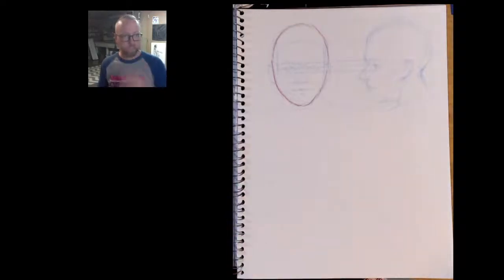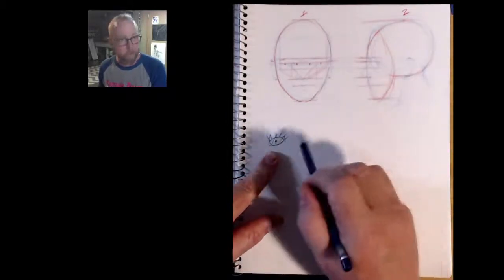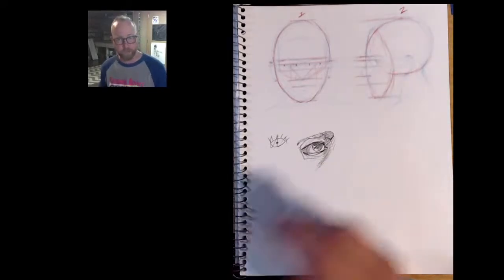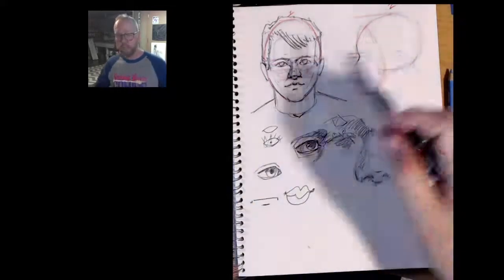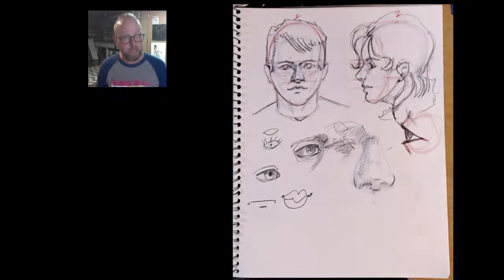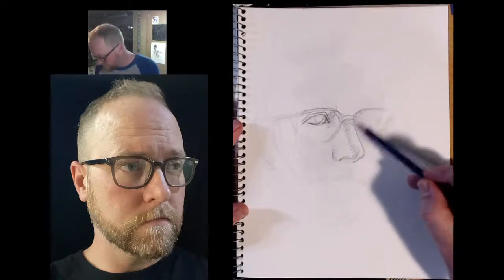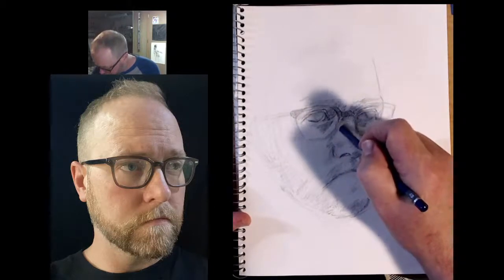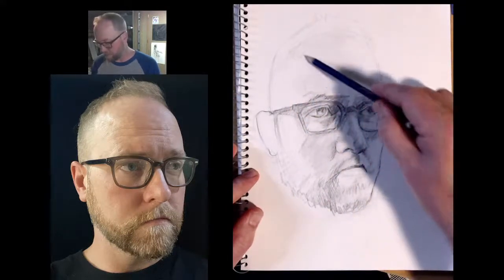Anatomy of the Portrait with Grant Hottle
Welcome to a livestream brief demonstration on drawing faces in proportion. Hope this is useful in your art!

Materials used --
Drawing: non-blue Staedler, 4B pencil, Carmine Red Prismacolor
Paper: Sketchpad 8.5x11"
Erasers: kneaded, white plastic